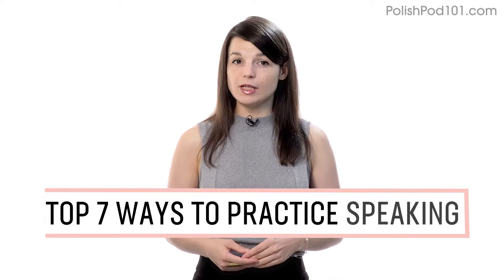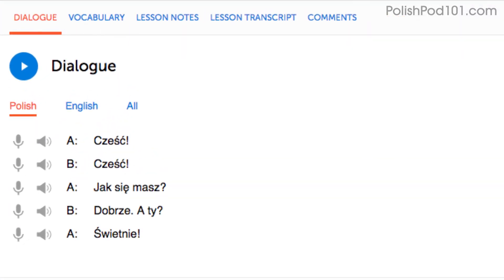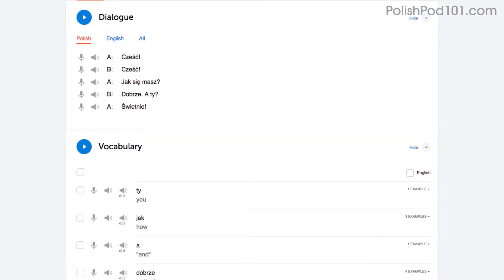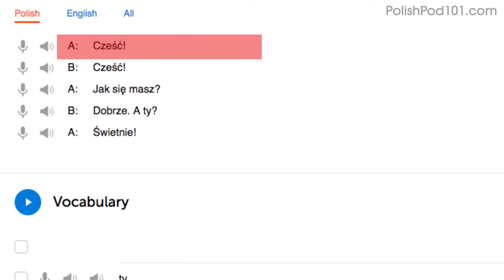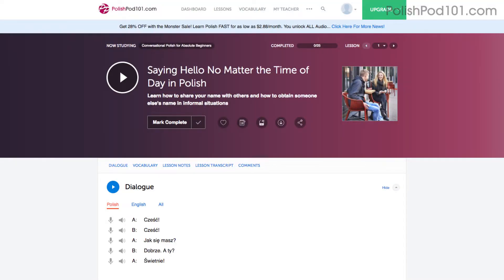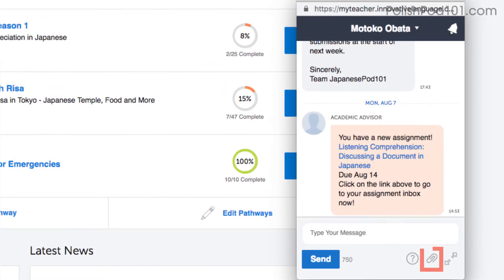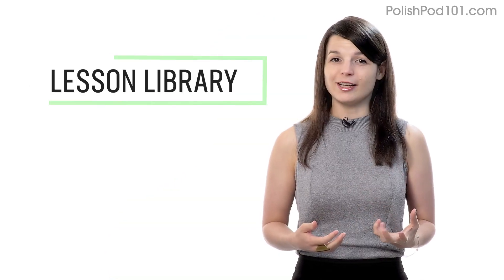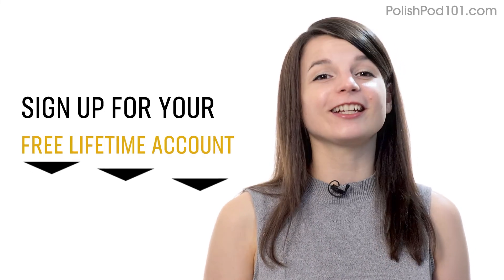7 Ways to Improve Your Polish Speaking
← If you’re studying Polish, chances are you’re looking to become fluent and conversational as fast as possible, right? Well then, look no further! Here is your fast track to fluency ↓ Check how below ↓

Step 3: Easily master Polish grammar and vocabulary

With this video, you'll learn 7 ways to improve your polish speaking skills. You'll know how to get on your way to Polish fluency. This is the perfect video to get started with Polish language.